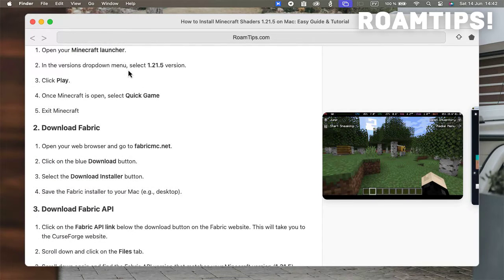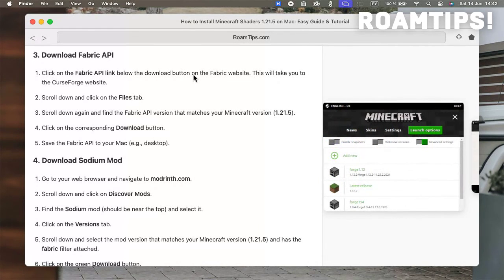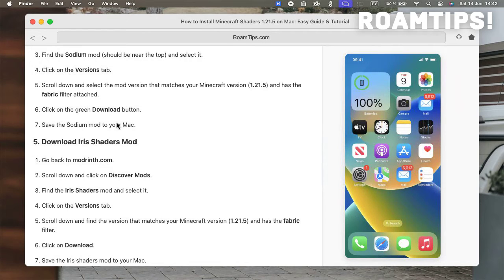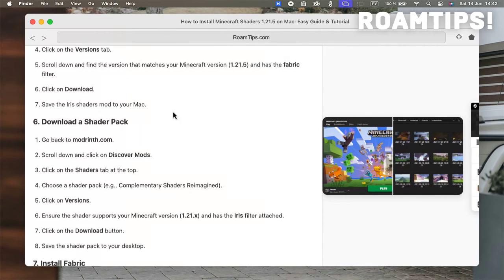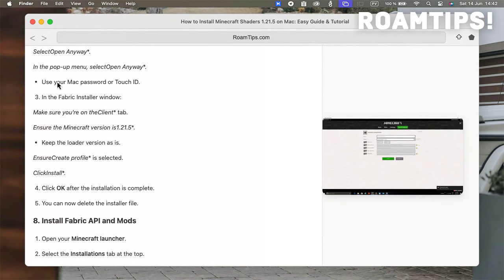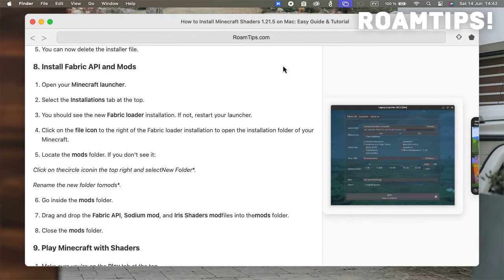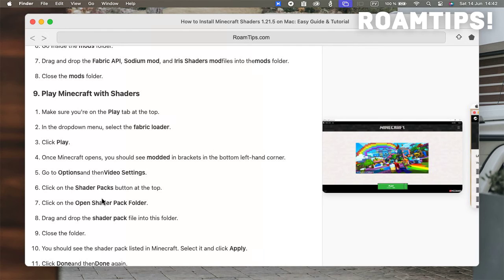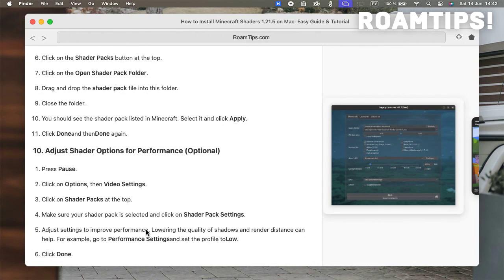How to Install Minecraft Shaders 1.21.5 on Mac_ Easy Guide & Tutorial